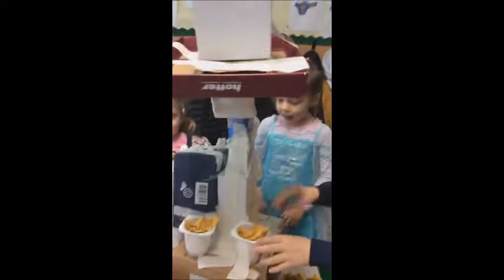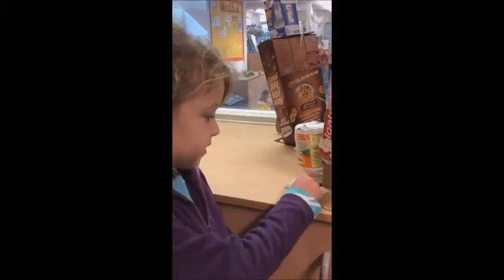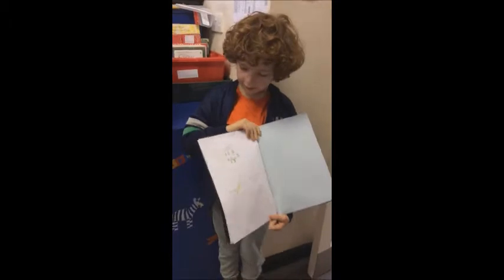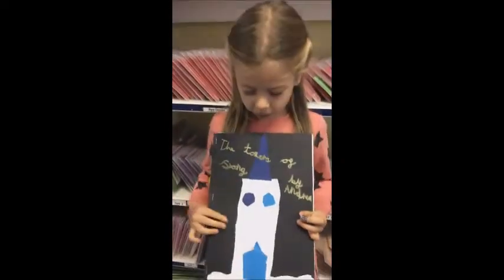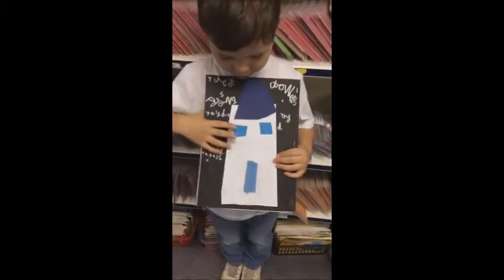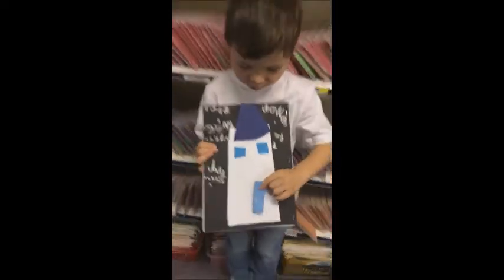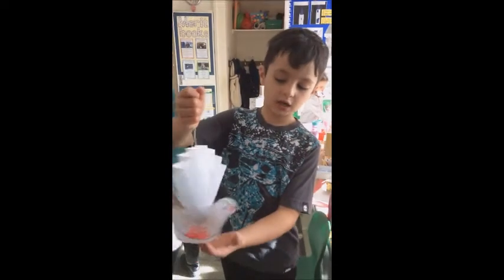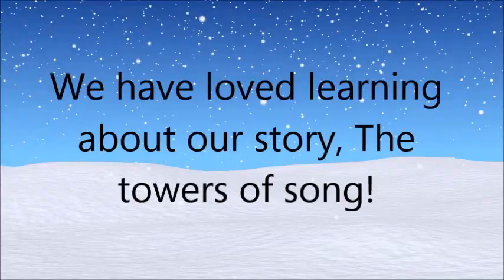Year 1 Towers of Song